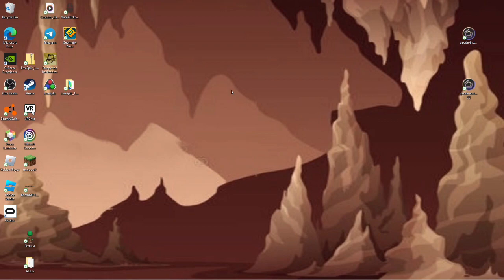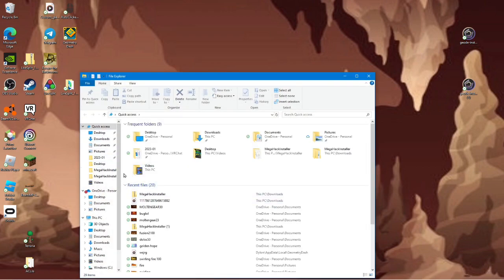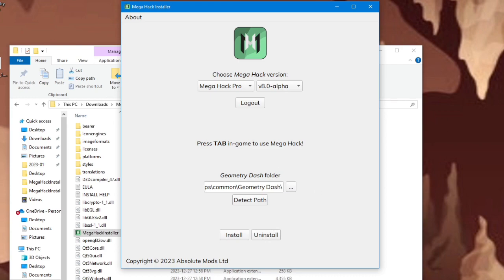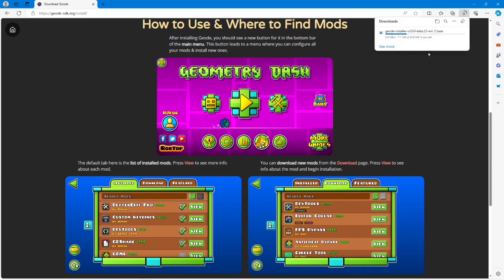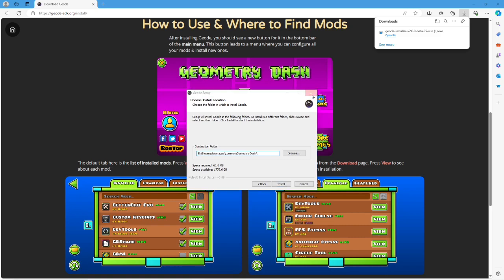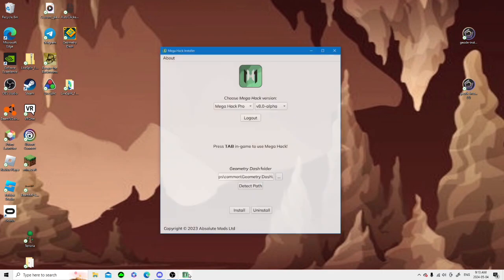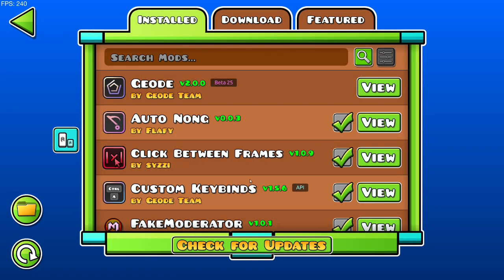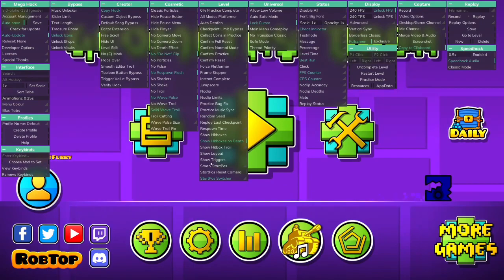How to install Geode for Geometry Dash 2.206 (super simple)